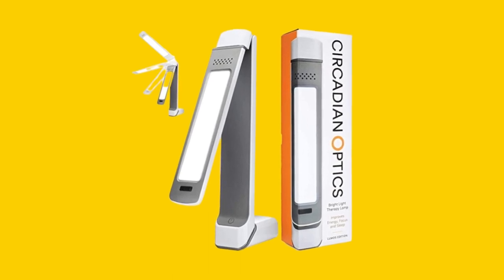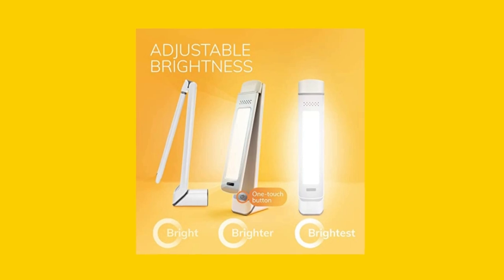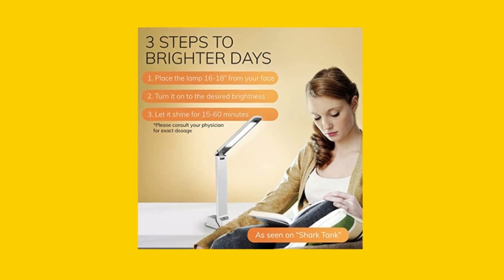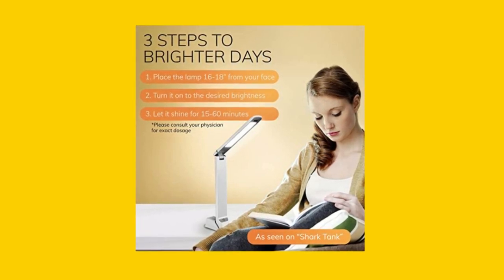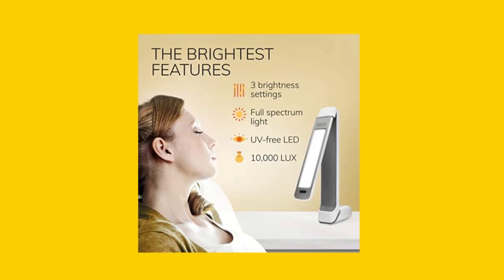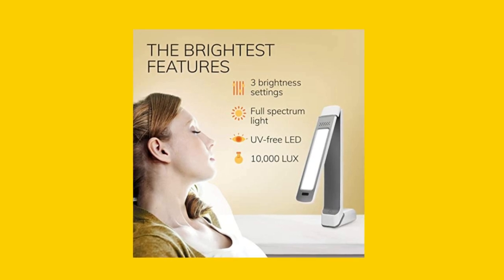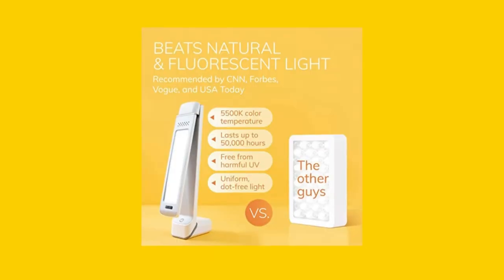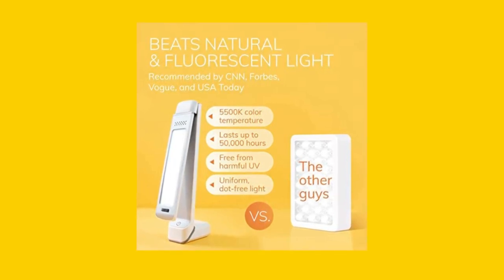Say Goodbye to Insomnia, Jet Lag, and the Winter Blues with the Circadian Optics Light Therapy Lamp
Are you struggling to get a good night's sleep? Do you feel sluggish and unmotivated during the day? If you're experiencing insomnia, jet lag, or the winter blues, the Circadian Optics Light Therapy Lamp may be the solution you've been looking for. This UV-free LED light sun lamp is designed to help regulate your body's natural clock, improve sleep quality, and boost energy levels.

With its sleek and stylish design, the Circadian Optics Light Therapy Lamp is not only functional but also aesthetically pleasing. It's safe and easy to use, with one-touch operation and three brightness levels. The 10,000 lux of brightness delivers uniform, dot-free light that mimics the colors of daylight, providing a natural light therapy experience.

Seasonal Affective Disorder (SAD) affects many people during the winter months when daylight is limited. The Circadian Optics Light Therapy Lamp can help alleviate the symptoms of SAD, such as fatigue, mood swings, and decreased focus. The lamp's natural light therapy can also enhance mood and improve overall health and wellness.

Using the Circadian Optics Light Therapy Lamp as a natural sleep aid can also help improve productivity during the day. By regulating your body's natural clock, you'll wake up feeling more rested and energized, ready to tackle the day ahead.

The lamp is also perfect for those who work from home, as it can be used as a desk lamp to simulate natural sunlight. This can help improve mood, focus, and productivity during long hours at the computer.

If you're ready to say goodbye to insomnia, jet lag, and the winter blues, consider the Circadian Optics Light Therapy Lamp. Improve your sleep quality, boost energy, and regulate your body's natural clock with this powerful LED sun lamp. Try it today and experience the benefits for yourself!

In conclusion, the Circadian Optics Light Therapy Lamp is a safe and effective solution for those struggling with insomnia, jet lag, or the winter blues. Its sleek design, natural light therapy, and ease of use make it a top choice for those seeking improved sleep quality, energy levels, and overall health and wellness. Whether you work from home or simply want to improve your mood and productivity, the Circadian Optics Light Therapy Lamp can help you achieve your goals.